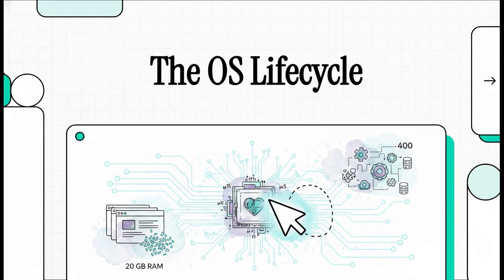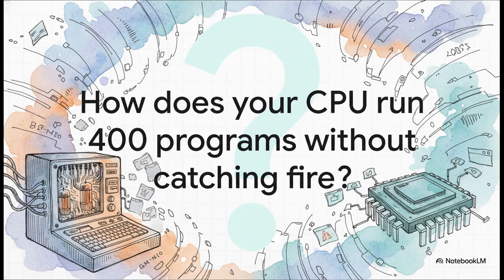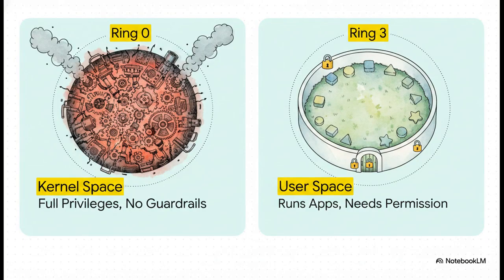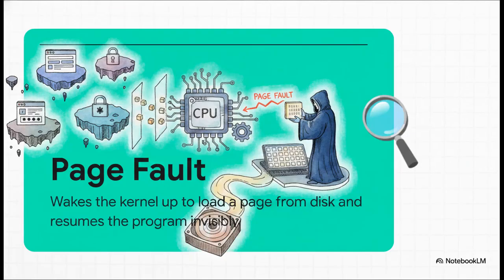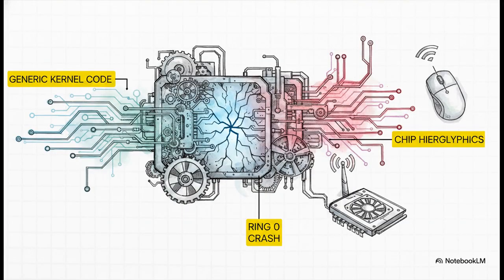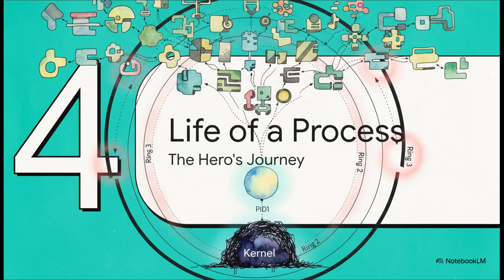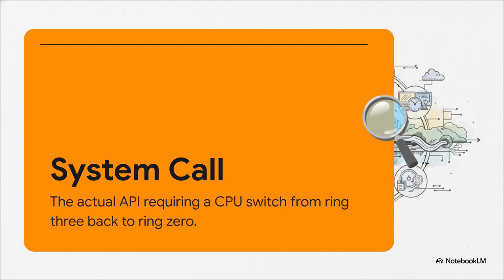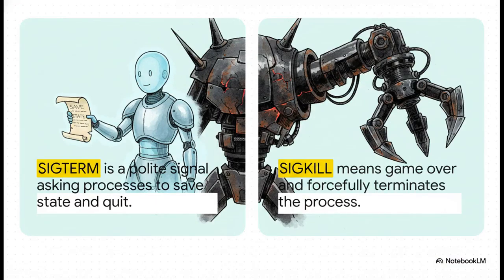The OS Lifecycle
Have you ever wondered what actually happens inside your computer between the moment you hit the power button and the final shutdown? 💻⚡

In this deep dive, we deconstruct the Architecture of an Operating System. We trace the entire computational journey, starting from the initial hardware power-up and the bootloading stage, all the way to the sophisticated management of the system kernel.

What we cover in this video:

The Power of "Lies": How the OS creates abstractions like Virtual Memory and File Systems to keep your data organized. 📂🧠

CPU Privilege Rings: The hidden security layers that prevent software from crashing your hardware. 🛡️

The Orchestrators: The vital roles of Device Drivers, Hardware Interrupts, and the Process Scheduler in maintaining a stable environment.

The Kernel's Logic: Understanding System Calls and Inter-Process Communication to see how your computer functions as a single, cohesive unit.

We wrap up by exploring the orderly Shutdown Sequence that ensures your hardware is safely deactivated and your precious data is saved. Whether you're a student or a tech enthusiast, this is the ultimate guide to the "brain" of your machine! 🤖✨